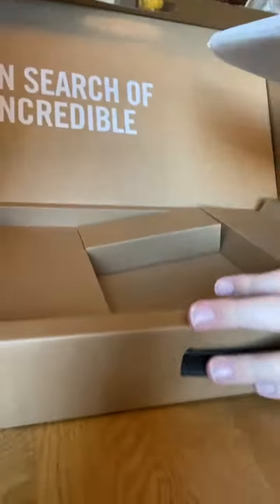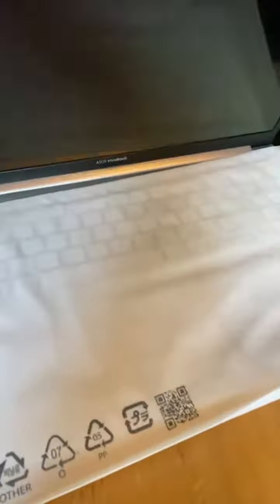New laptop unboxing